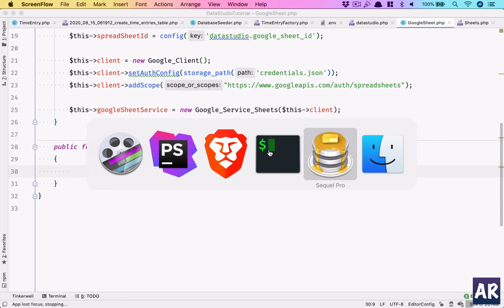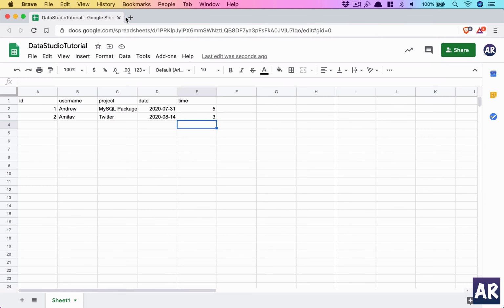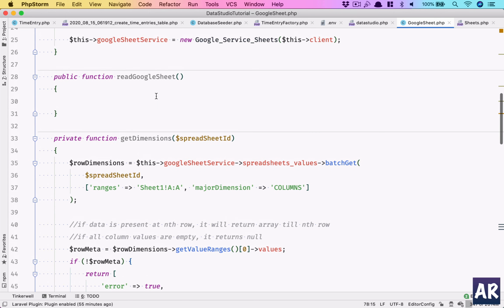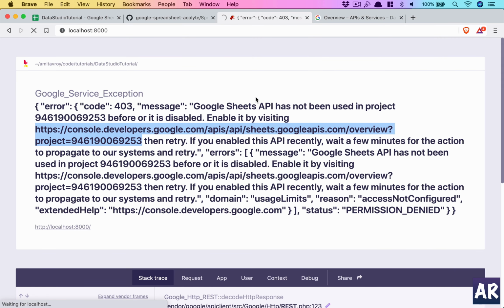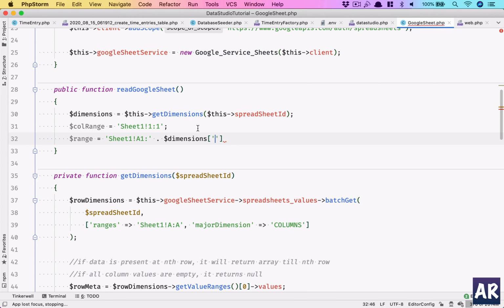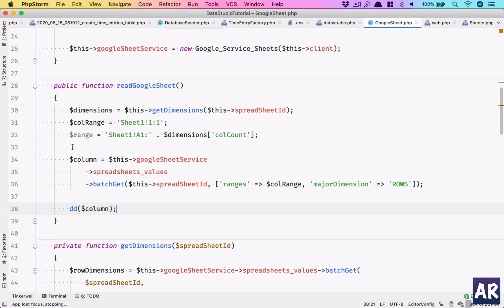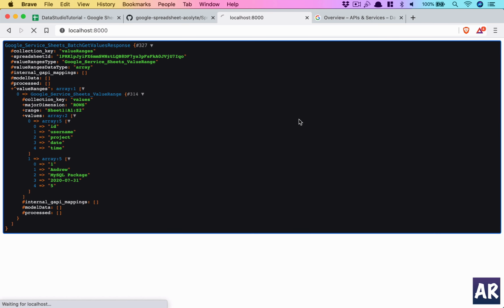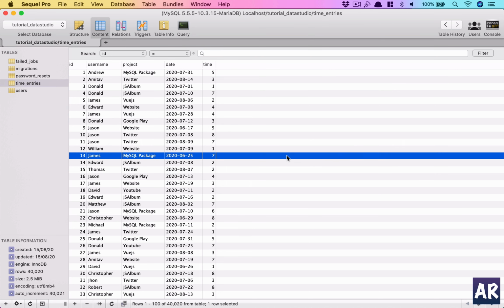5 - Reading Data from Google Sheet using the Google Sheet API v4 from our service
In this video, we are going to create a structure of our service so that we can read data from Google Sheets. We will see how to get the dimensions of a google sheet that is required to read data.

We will read the entries through Laravel that we have added to the Google sheet.